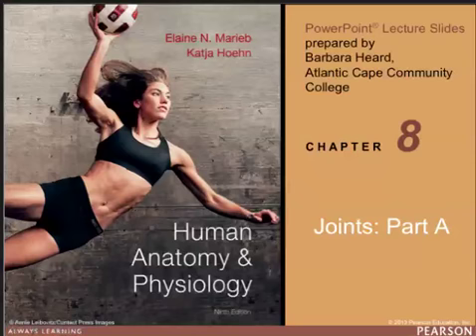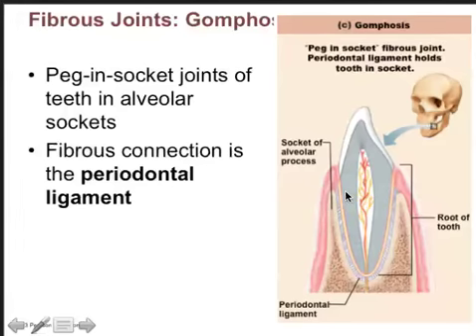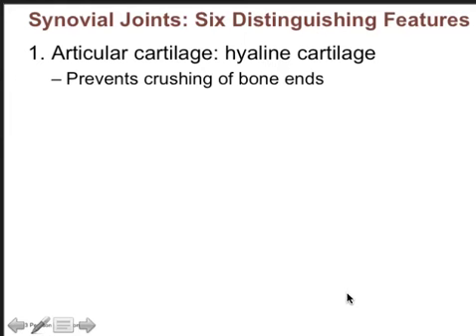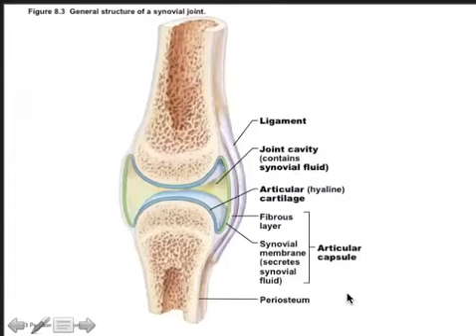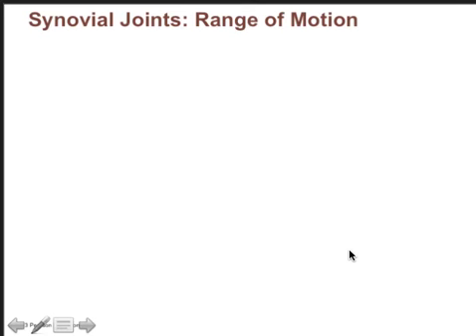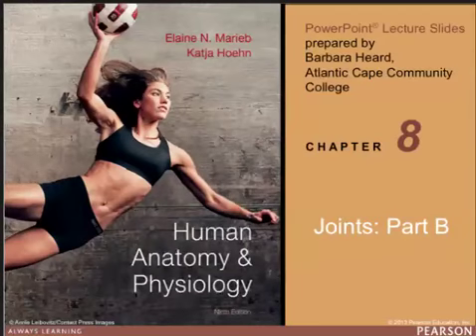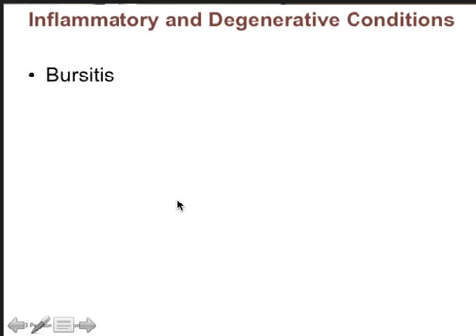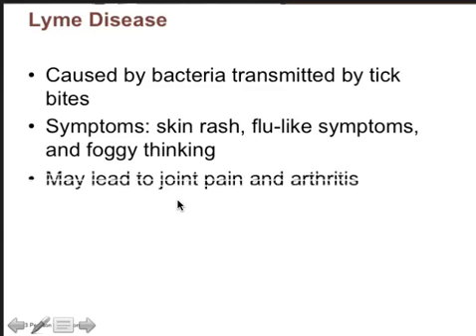SInclair BIO 1141 Chapter 8a & b Video PodcastYT